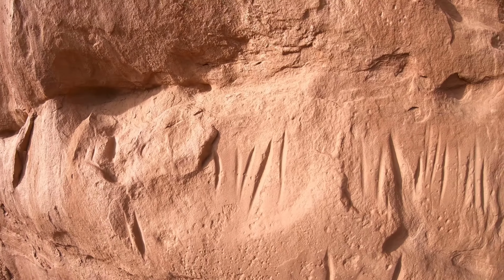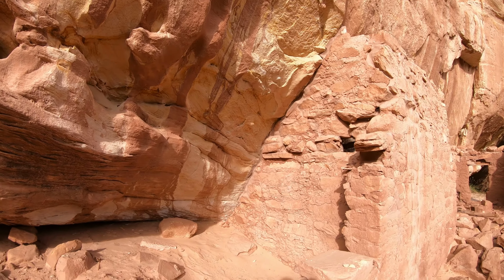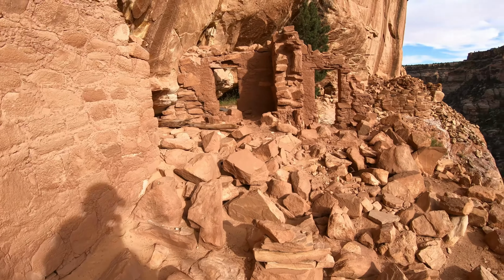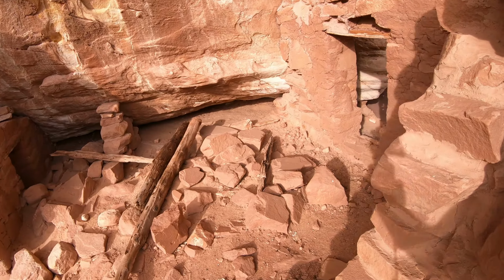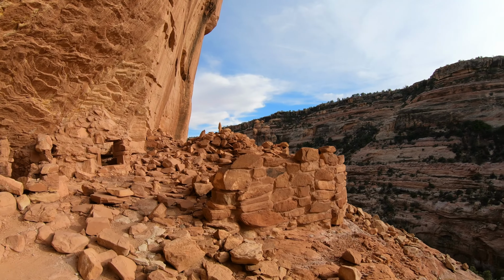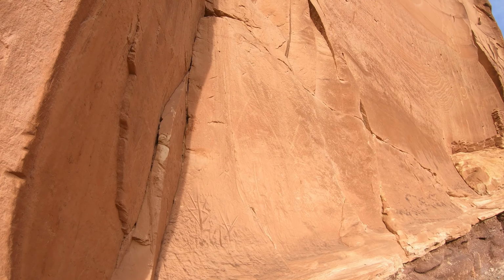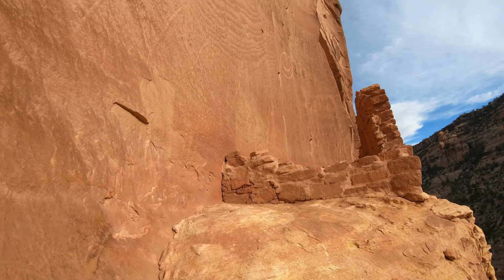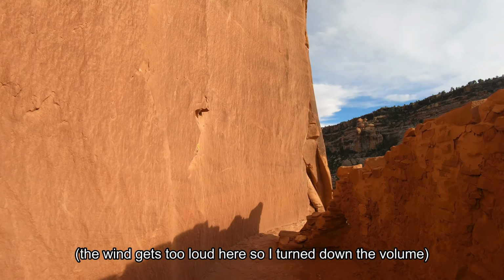This Hike Was Almost Too Much For Me...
Some of the ruins are located on a very steep and exposed ledge making them dangerous to visit.  I don't recommend doing what I did and hiking out to them.

I hope you enjoyed this adventure!  It means so much to me that you spent the time watching it.  I strive to bring relatively unknown, odd, unique, and special places to you each week from the American Southwest!

👍How to be a respectful visitor to these places👍
Native American groups still live in this area and beyond today.  These places are still special and hold significance.

1️⃣Don't climb on walls or structures.  Don't lean on or climb over them.  Many places don't even need to be visited up close.  View these places from a distance or with binoculars.

2️⃣Do not touch the rock art. Don't touch or create new rock art to preserve ancient stories.

3️⃣ Leave All Artifacts.  Leave artifacts and structures undisturbed to maintain their historical significance.  It is illegal and wrong to take artifacts.  If you want something to take home, support local tribes by buying their handicrafts and jewelry.

4️⃣ Manage Waste Responsibly. Use waste bags; don't leave human or pet waste behind. Don't 'go' near cultural sites.

5️⃣ Camp With Care.  Don't camp near historical sites. No fires near these areas, and ensure all waste is packed out. Don't make fires in caves or alcoves.  Camp in designated spots only.  When you leave, make sure to make the site cleaner and better than when you found it.  Pick up extra trash you may see.

6️⃣ Control Your Pets.  Don't let pets roam freely near archaeological areas to prevent destruction.  Pets are not allowed in or near sites.

7️⃣ Preserve Fragile Areas.  Don't disturb fossils and please protect delicate soil and plant life.

8️⃣ Follow Rules.  Don't engage in illegal actions such as building cairns, or using climbing gear to access archaeological sites.

9️⃣ Obey Drone Rules and Laws.  Numerous locations in the American Southwest and beyond, such as the Navajo Reservation, Wilderness Study Areas, and various restricted spaces, enforce strict drone usage prohibitions. It is crucial to not only honor the legacy of the people who once inhabited these areas but also show respect for the present-day residents and adhere to their local laws, customs and regulations.

NOTE: I don't claim that I am the first person to "discover" these places.  I just find things on Google Earth and want to go see what they are!

I do not claim to be an expert on anthropology, geology, or archaeology.  I say that my channel is about "amateur archaeology". I don't have a degree or formal training in archaeology.  I am just a hiker who loves to explore and see new things especially the ancient history in the American Southwest. This is what my channel is about.  I hope you stick around and explore with me!

I do not give out locations to the places in my videos.   I take seriously the responsibility to protect and respect these ancient places.  If you do find/visit one of these locations, please visit respectfully. I try my best to hide noticeable landmarks, mountains, and canyons in my videos.